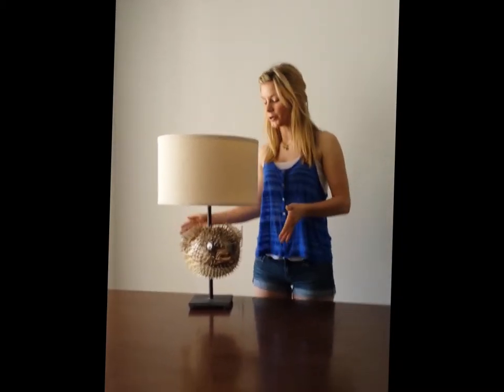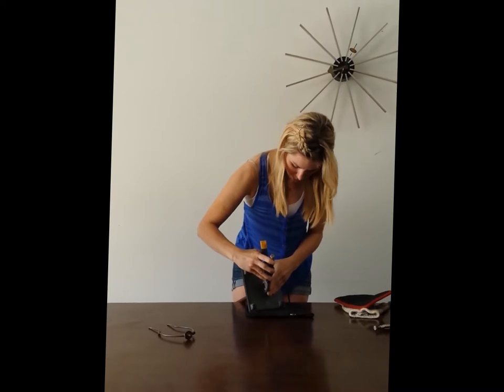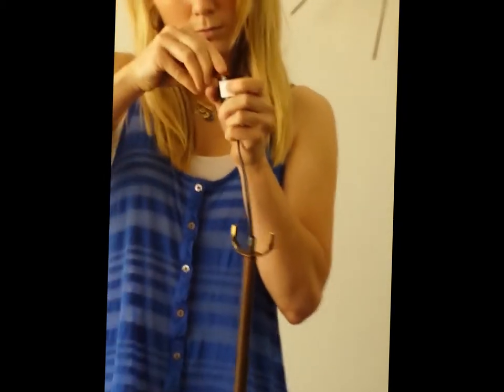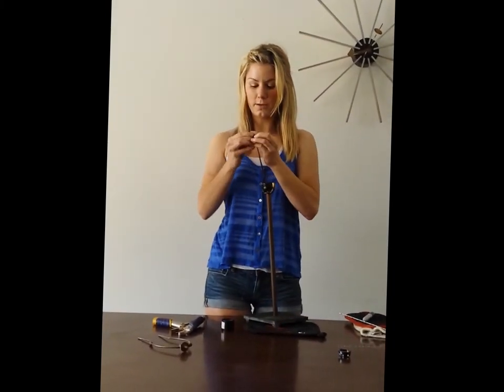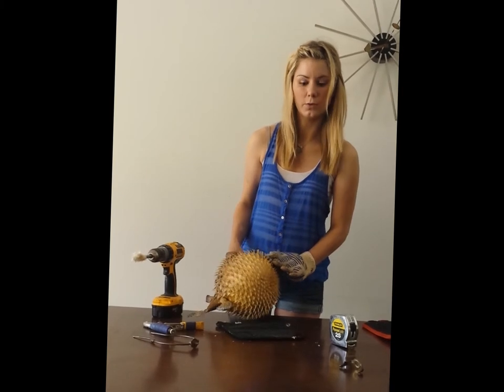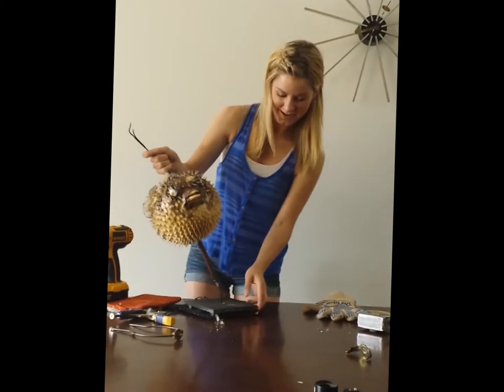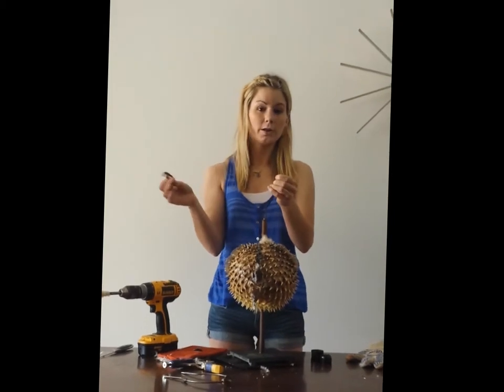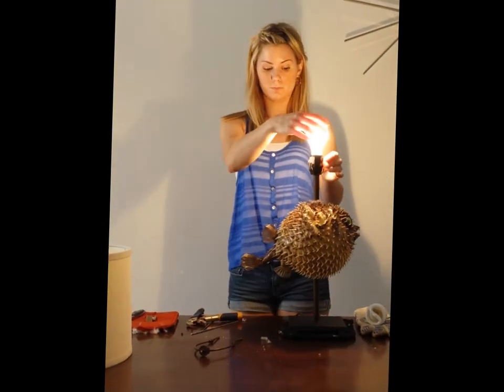How To Make a Modern Puffer Fish Lamp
I was at an auction recently when I spotted this lamp-- I had to have
it!! Unfortunately the lamp sold for $500. So I decided to make my own!
This video involves the "how to" disassemble a lamp and rewiring, as
well as the scewering of a taxidermy puffer fish onto the lamp.